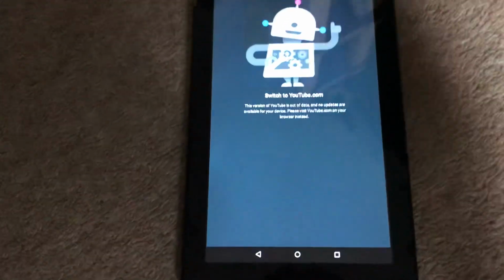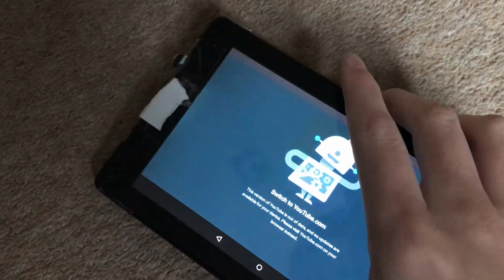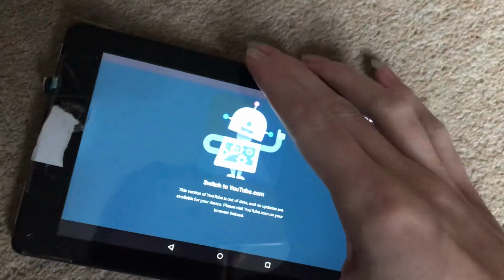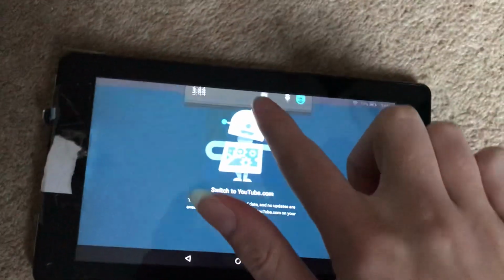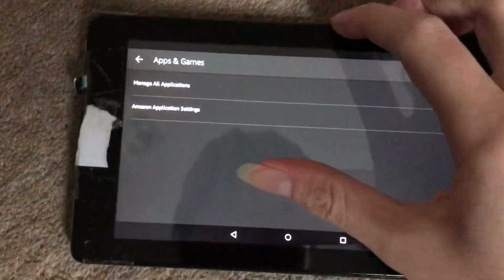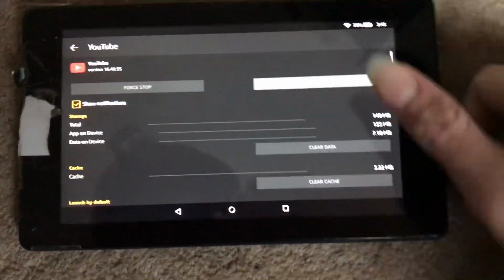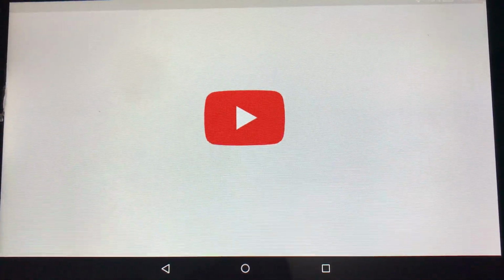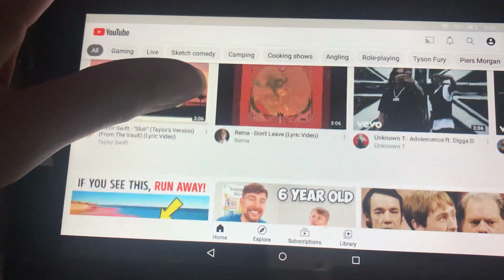How to fix Switch to YouTube.com on Amazon Fire Tablet